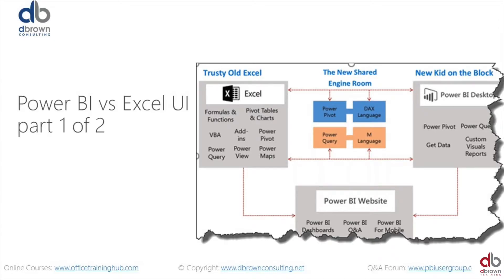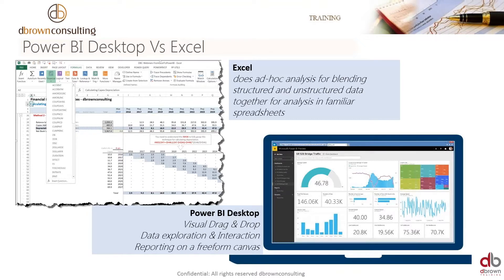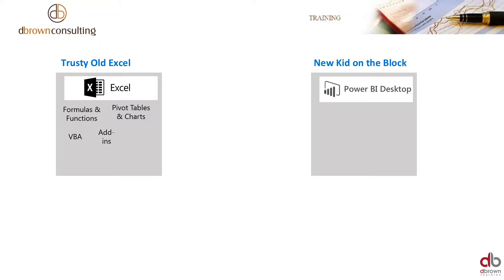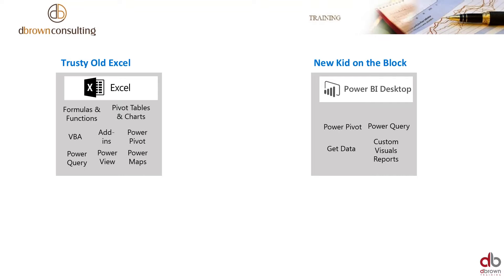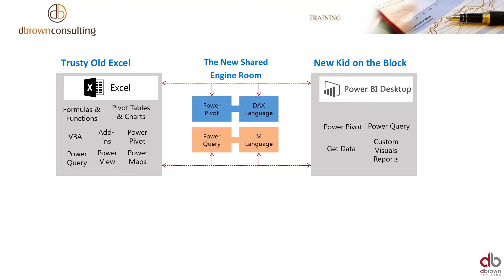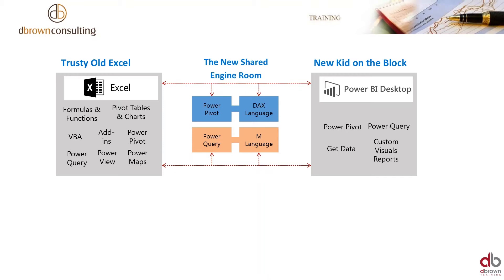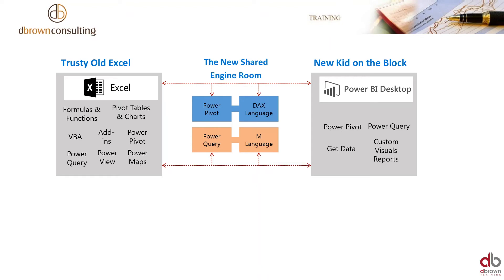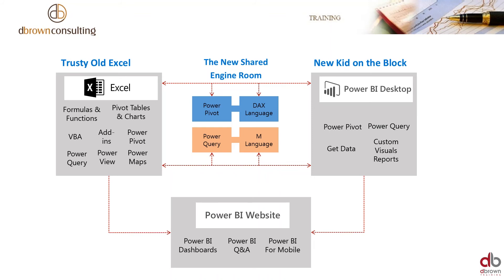Power BI vs Excel User Interface. Part #1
This video introduces the interface of Power BI Desktop and Excel especially as it regards the new Power Tools.

To become a modern analyst, you need to be a master of Excel and what we call Modern Excel. Modern Excel includes new Power tools from the Power BI Stack called Power Pivot, Power Query, Power View, Power Maps and the new functional languages called DAX and M.